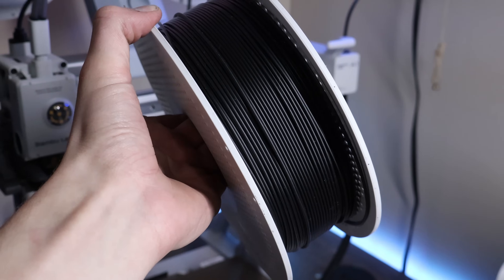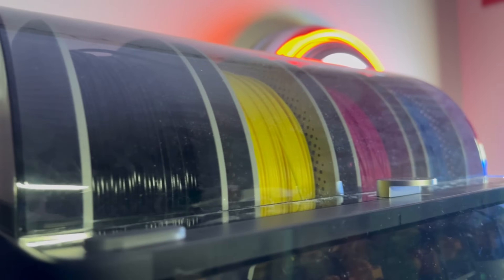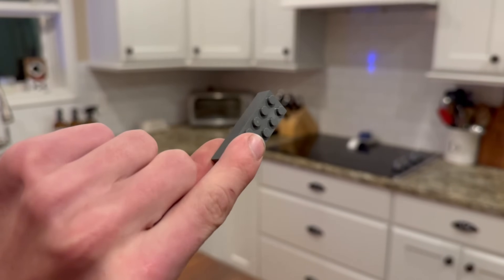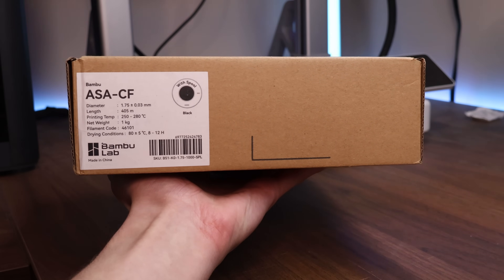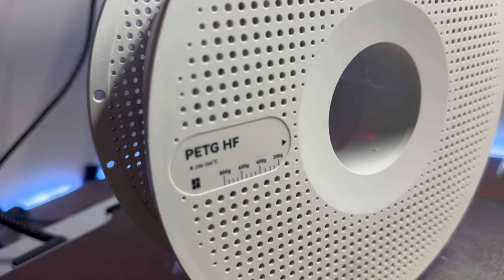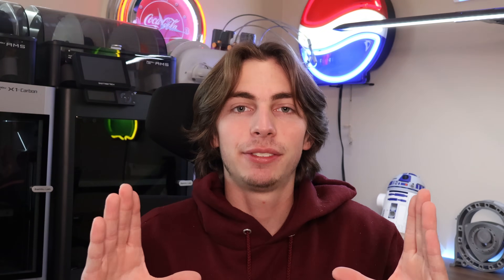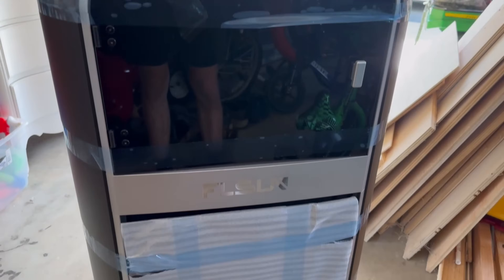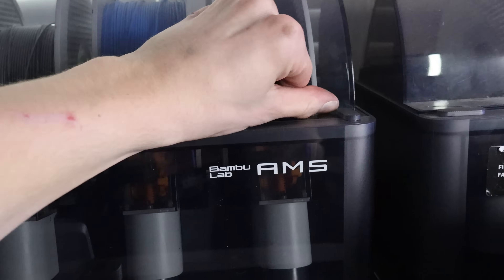PLA is OBSOLETE...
Do you think that the reign of the almighty PLA has come to an end? or do you think that it will never be dethroned...